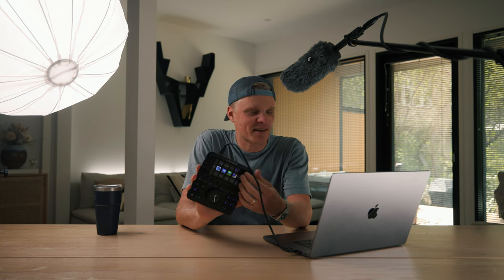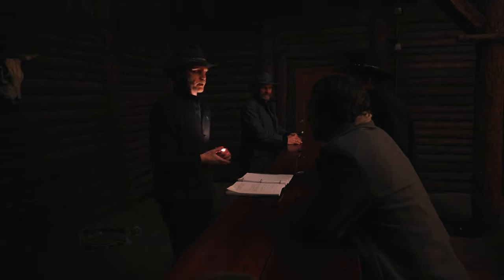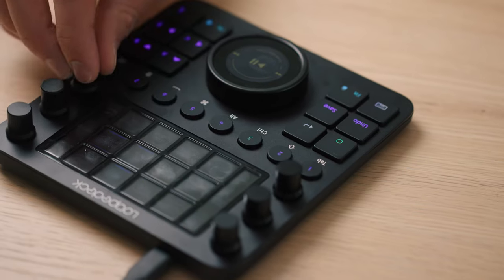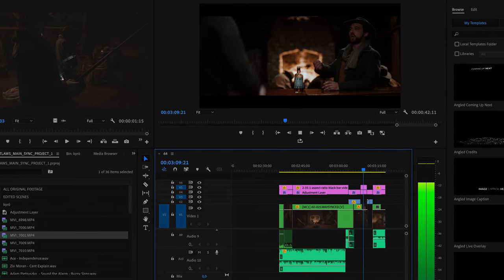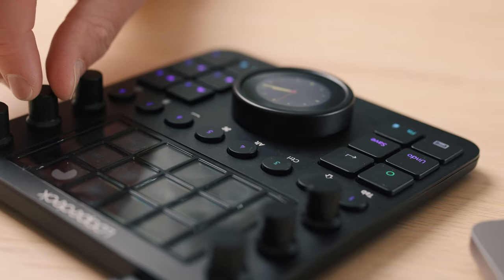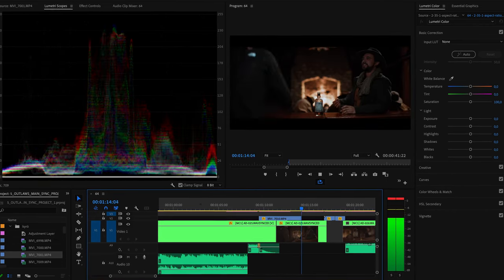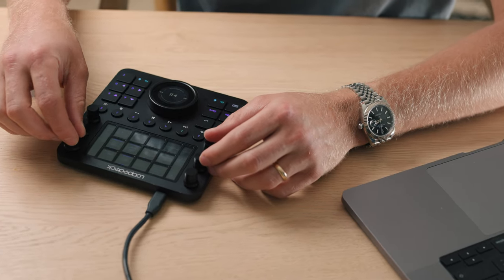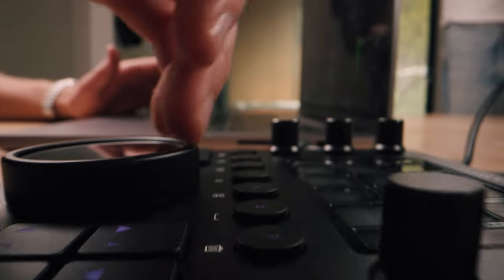Editing a Whiskey Commercial | Loupedeck CT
Editing Kyrö Whiskey Commercial with Loupedeck CT

My Gear:
Canon EOS R5C
Canon EF 100mm Macro
Canon BG-R10 battery grip
Polar Pro 82mm Variable ND
Lacie 2TB Rugged
Atomos Ninja V5
Zoom H5
Rode NTG2
Bose QuietComfort 35
Godox R1 RGB Mini
Rode VideoMicro